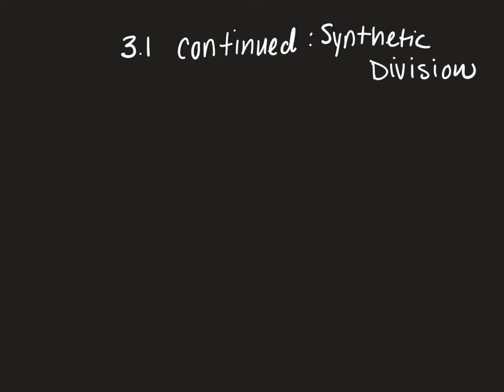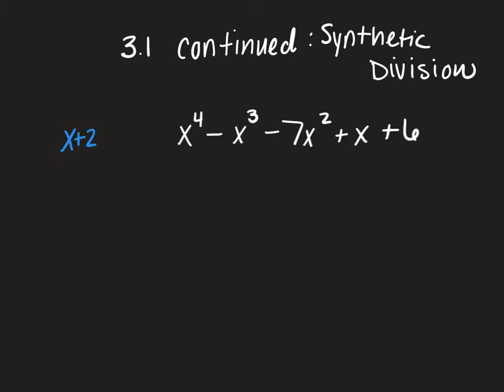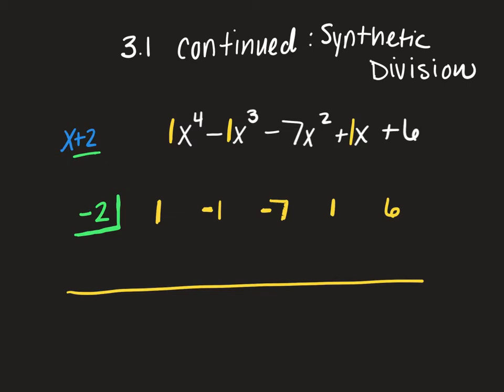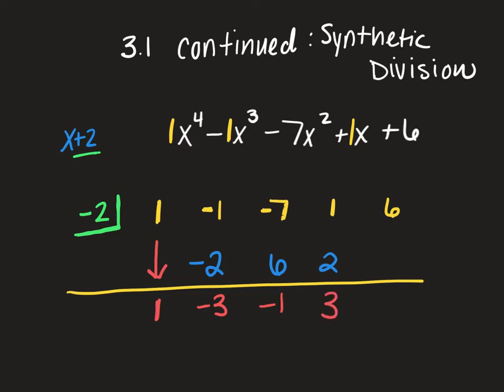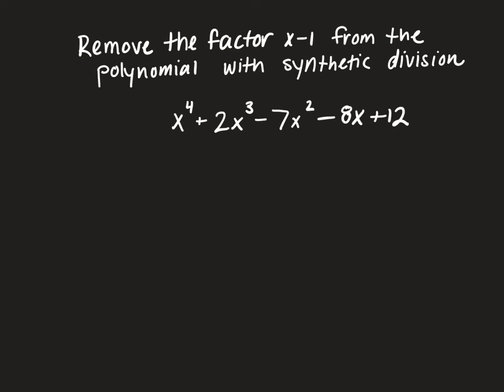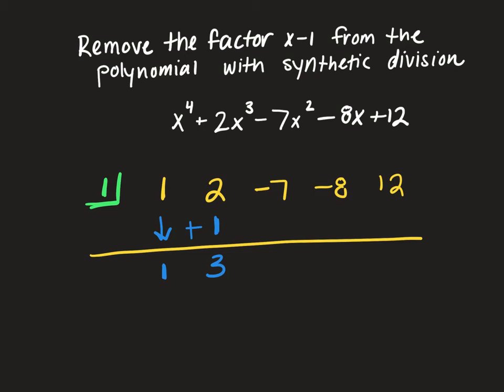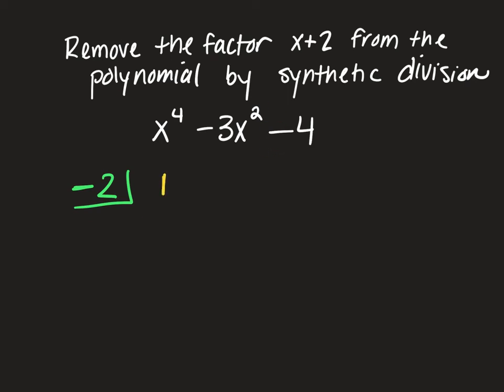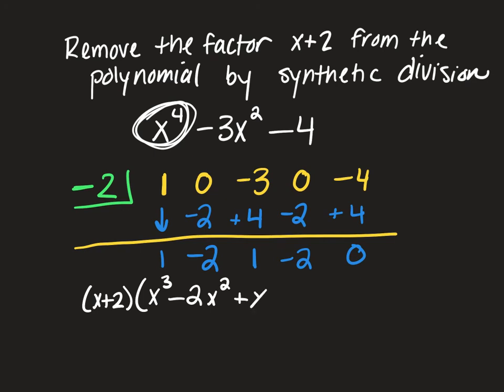Algebra 2 3.1 part 2